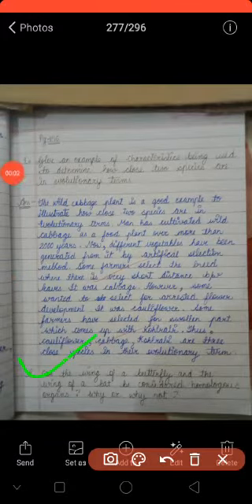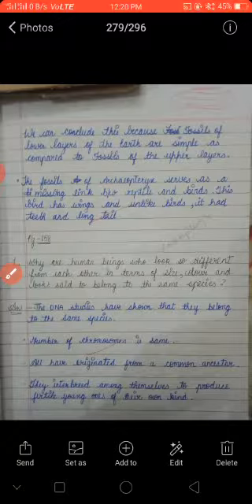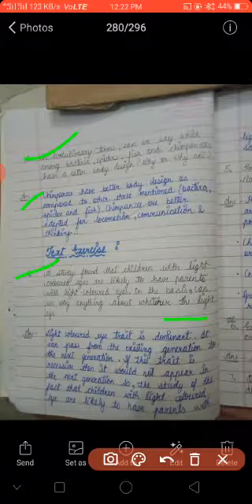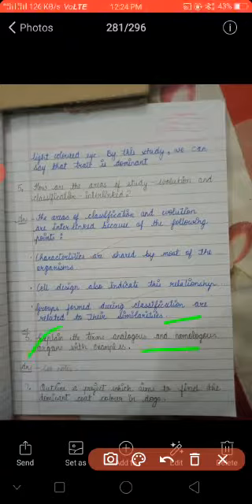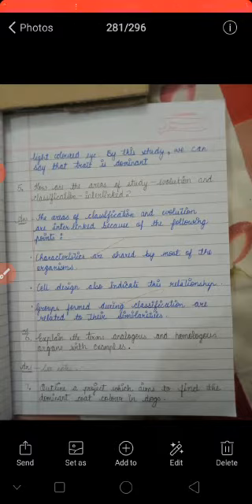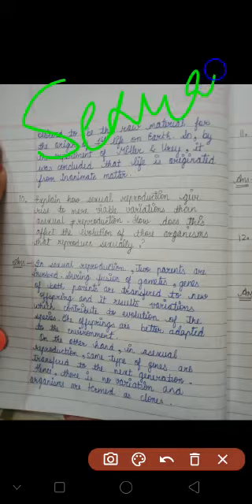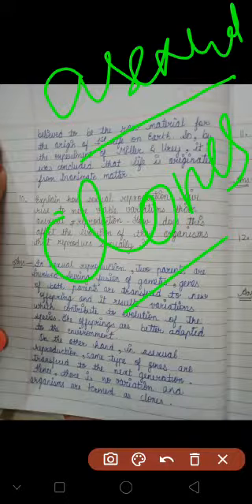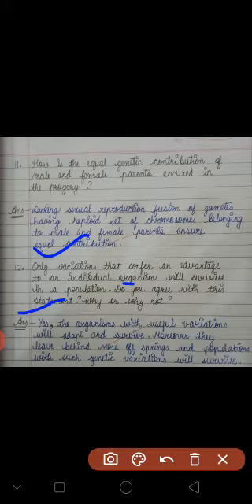Heredity and evolution 4.3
Video from Archana Ranaut